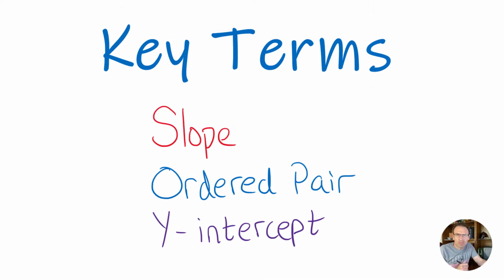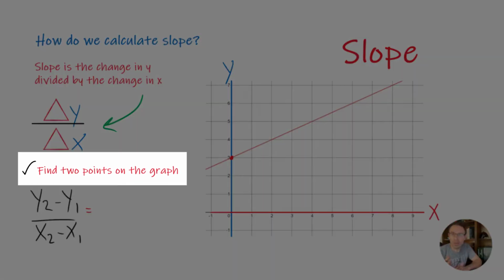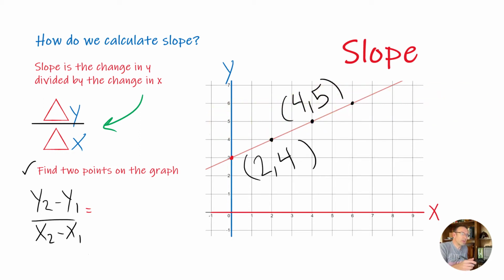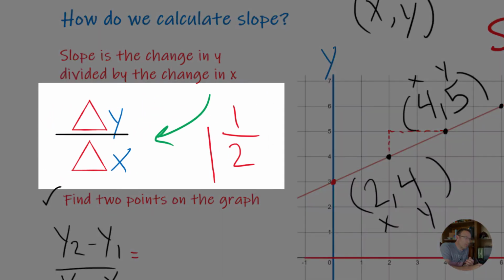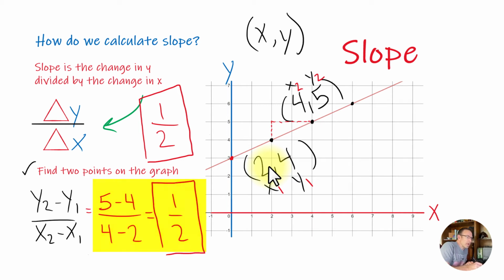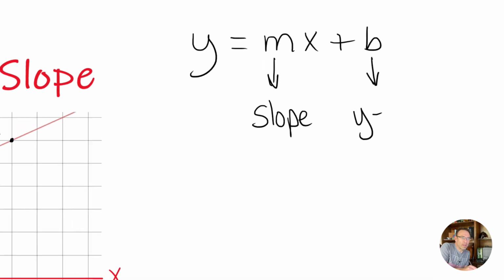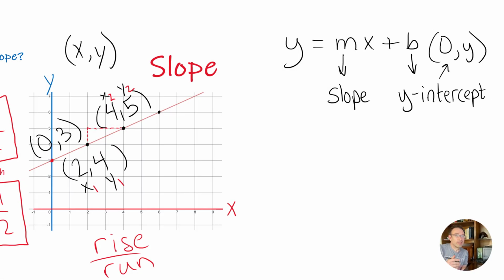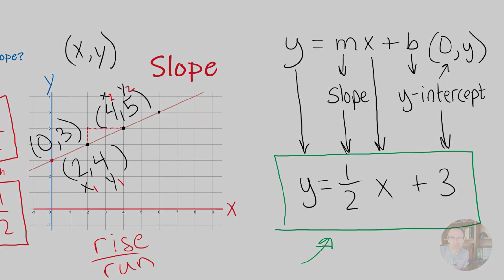How to Calculate Slope and Create an Equation from a Graph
Learn what slope is and how to calculate it. Learn what a y-intercept is and how to recognize it on a graph. Learn how to create an equation from a graph of a straight line.